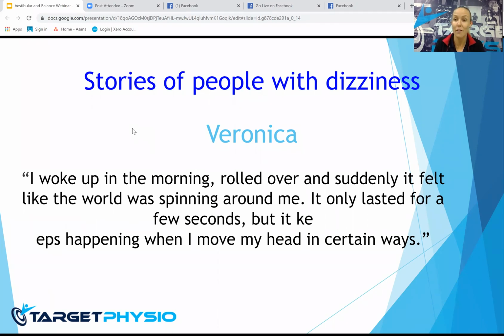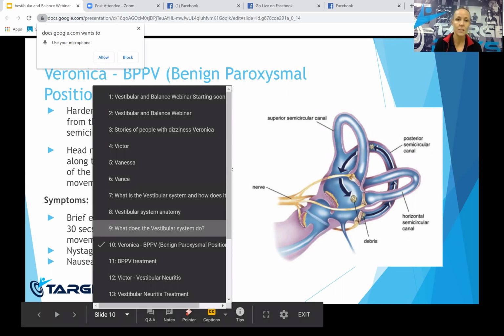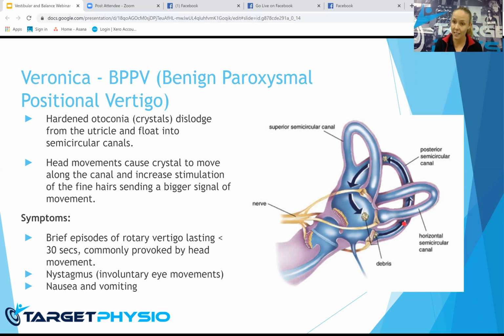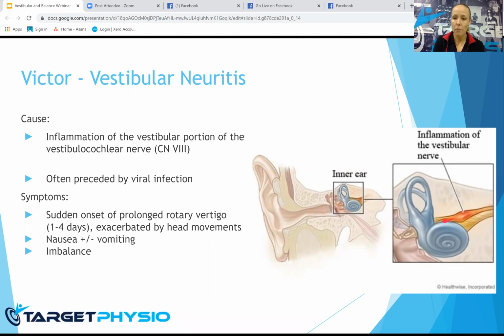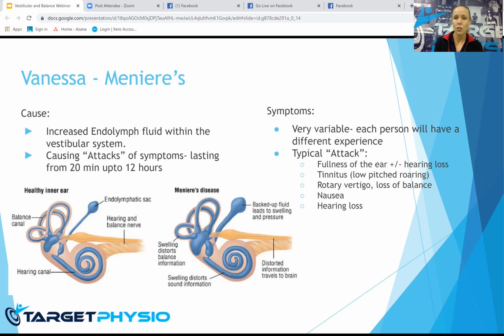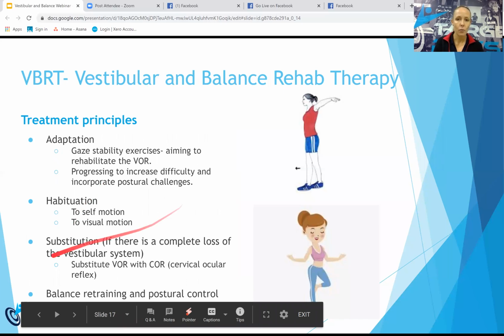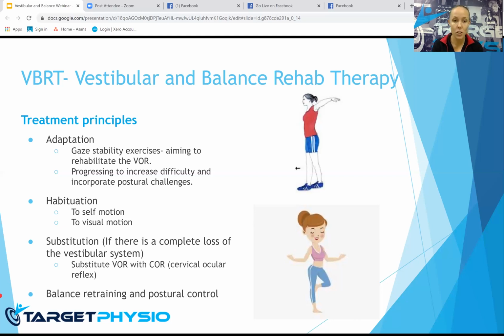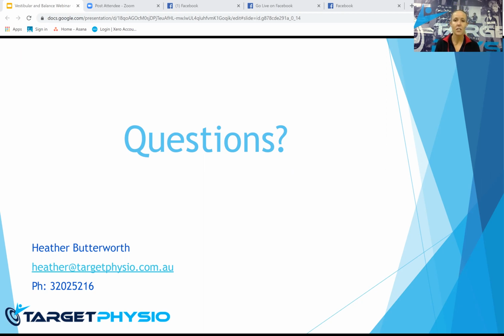Vestibular and Balance Webinar with Physiotherapist Heather Butterworth